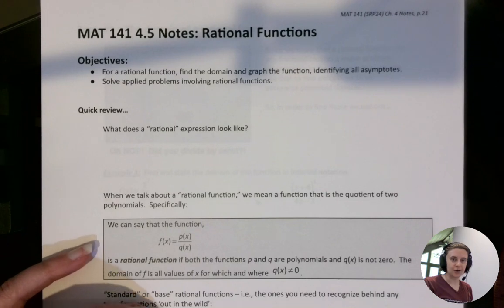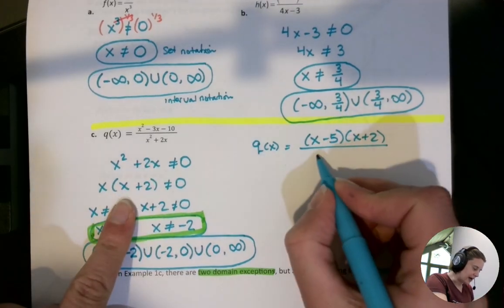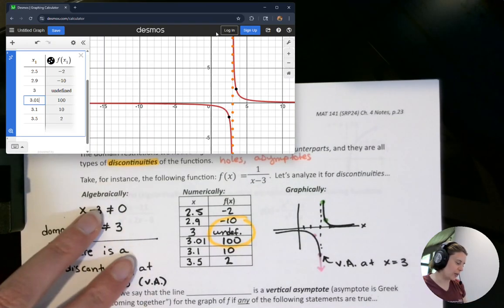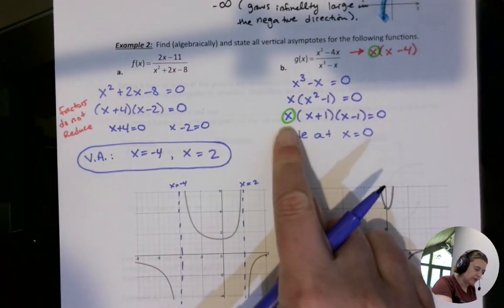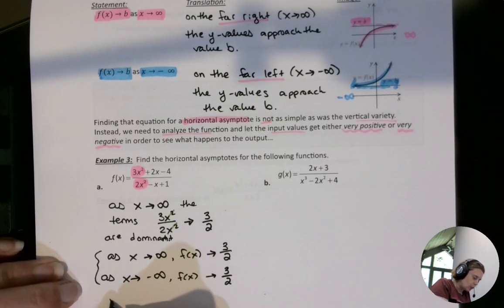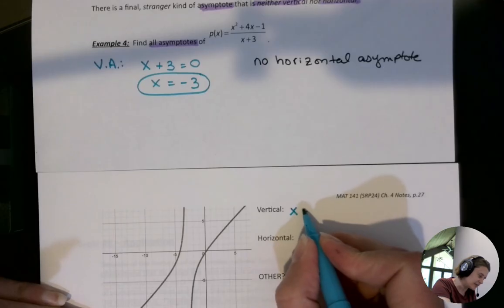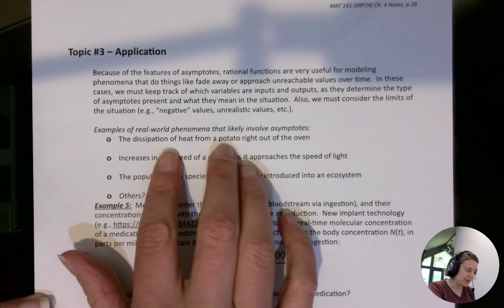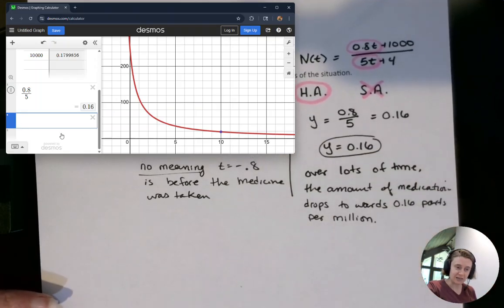MAT 141 Course Notes - Section 4.5